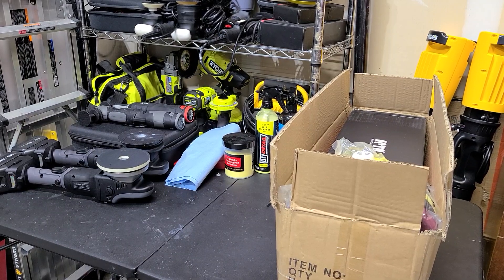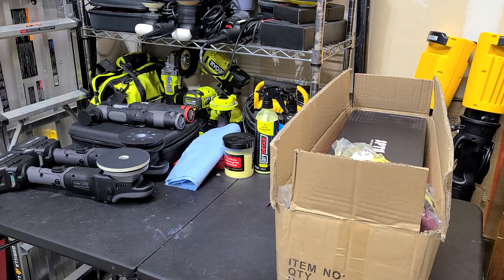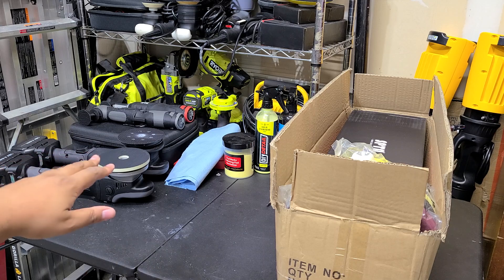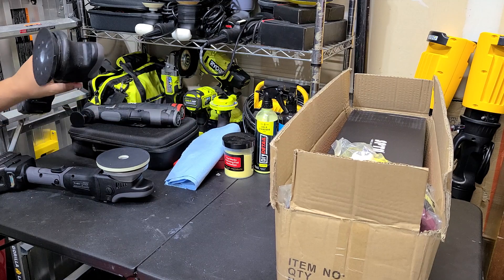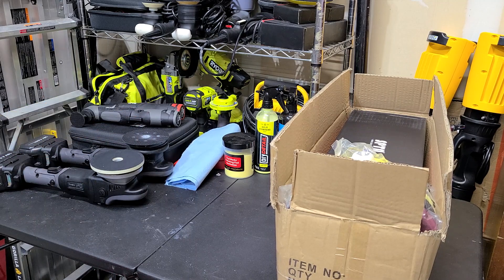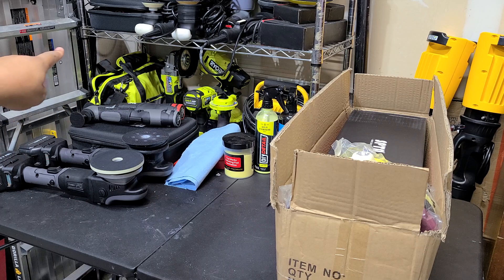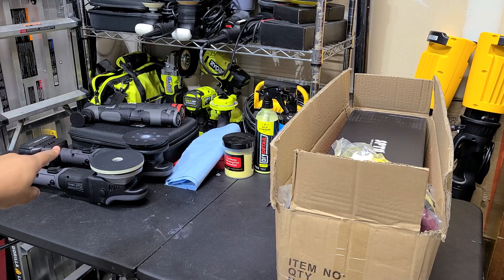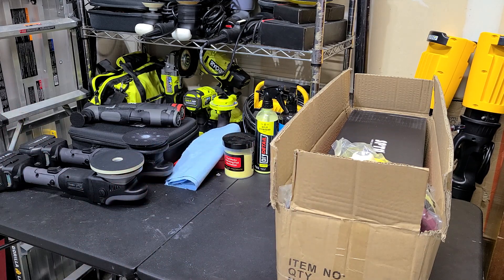[NEW] SPTA Cordless Rotary Polisher Review - Cord-Free on a Budget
. The last piece of the SPTA cordless collection is here! Finally cordless rotary at a budget friendly price. Just like the other machines from SPTA, this machine while not the most stellar machine in the world, still works well and gets the job done. For those that don't need any fluff with their polisher, this is perfect and will work just as you need. My only major complaint is that this machine uses M14 style threads for the backing plate. I have their branded extension bars which use the standard 5/8in so I wouldn't be able to use those with their own machine which is silly.

Lake Country Foamed Wool Pad
Wolf Pack Towels